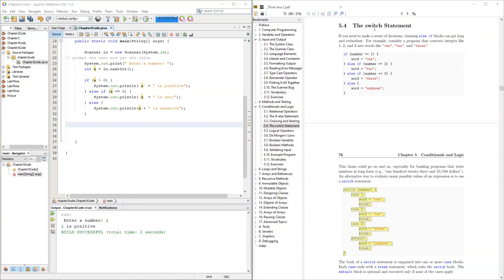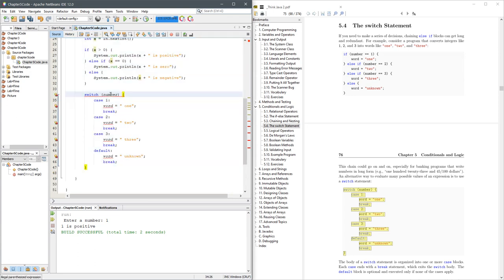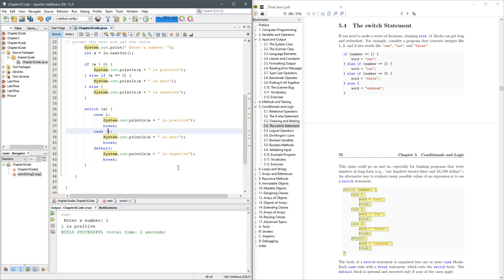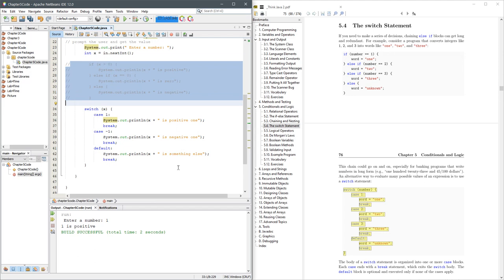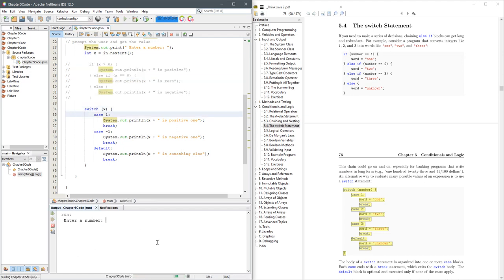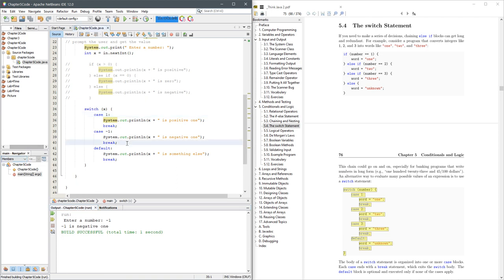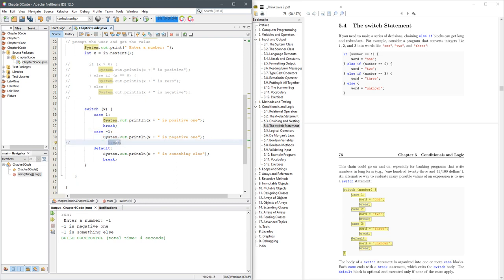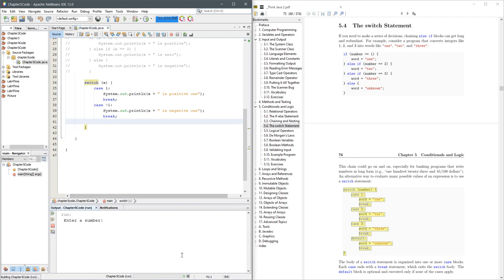CS 161 5.4 Switch Statement